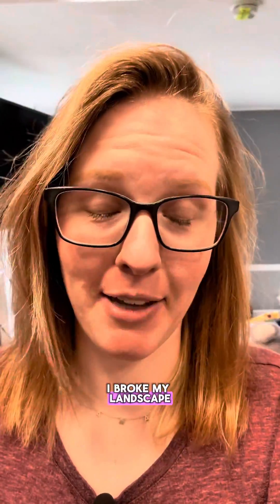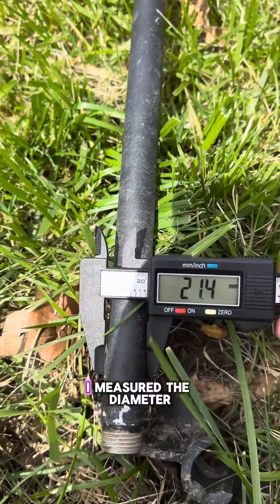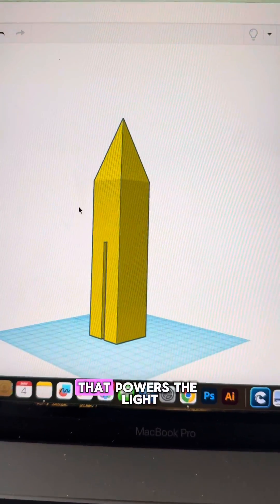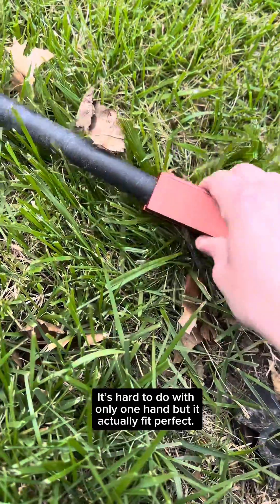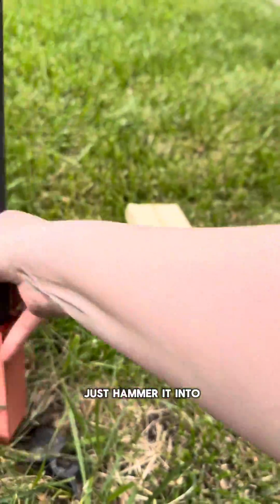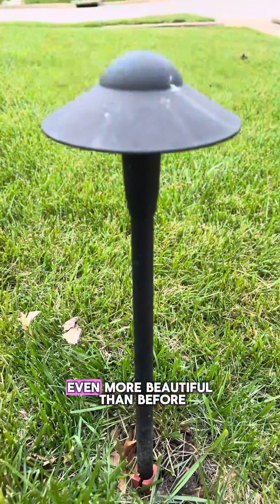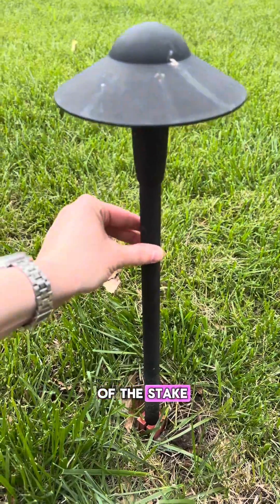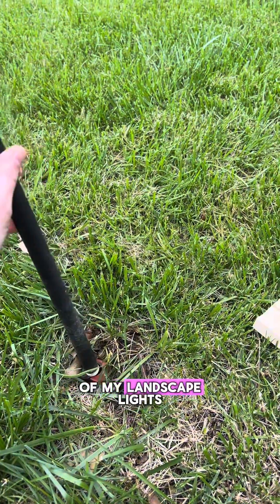My 3D Print Saved me $150!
My landscape lighting company was going to charge me $150 for a service call to replace the stake in my light, but I am too frugal for that so I made my own!